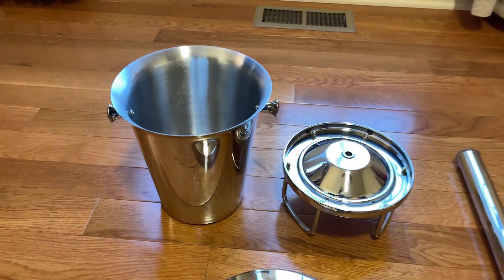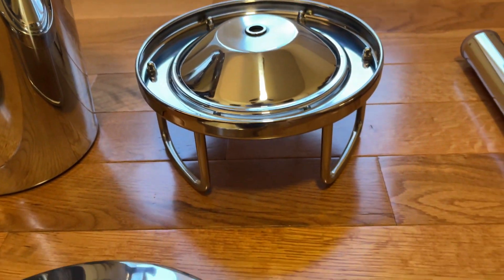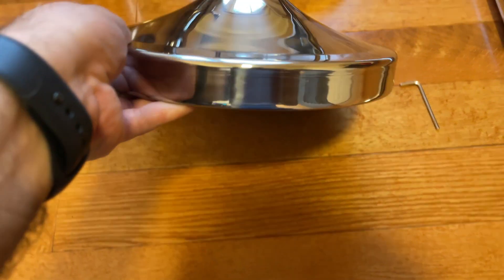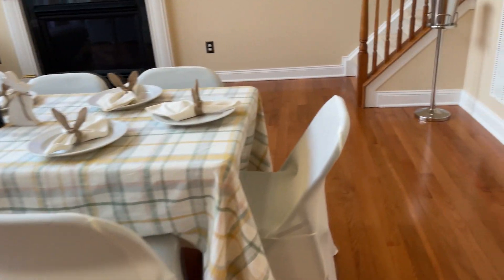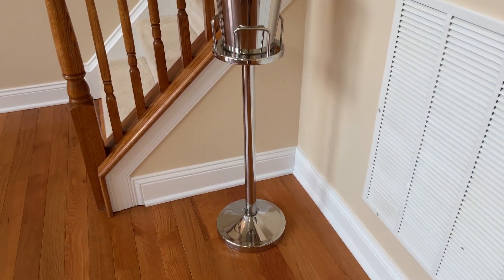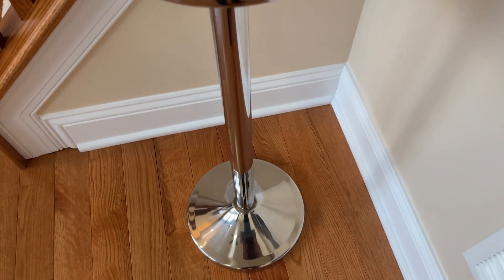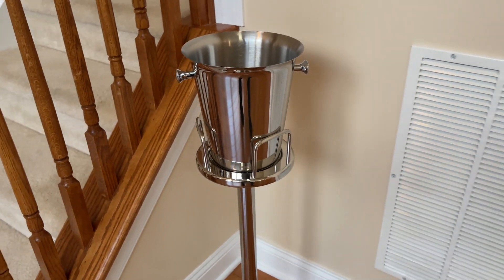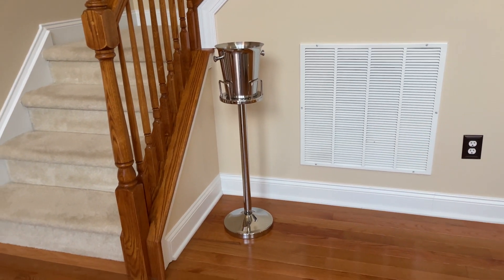Ice Bucket with Stand 201 Stainless Steel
I'm very pleased with this standing stainless steel ice bucket, and here is why.

Each piece appears durable and well-made, including the weighted bottom base.

The setup was simple and looked very classy near our table for a holiday dinner.

I like the support around the ice bucket to eliminate spills and how well it is waited not to tip over.

Overall a great quality product that I would recommend for special occasions.

Therefore I rate this product five out of five stars.